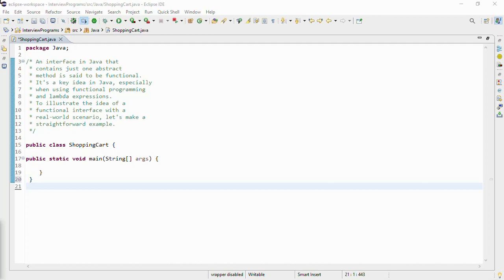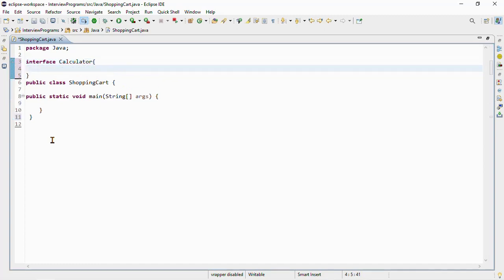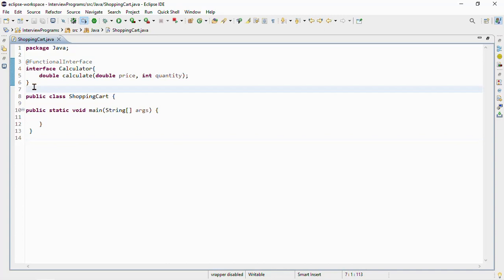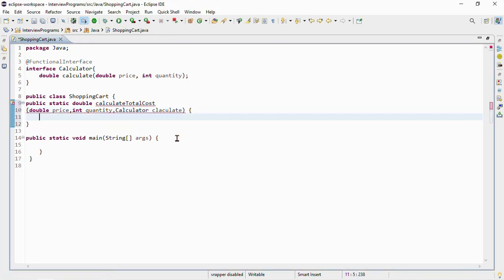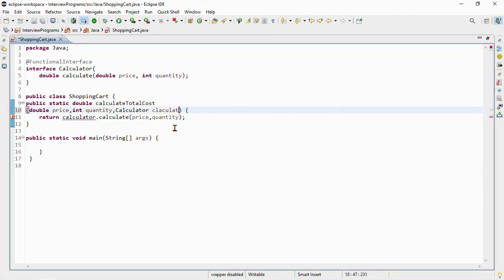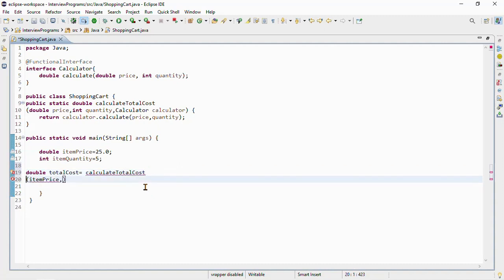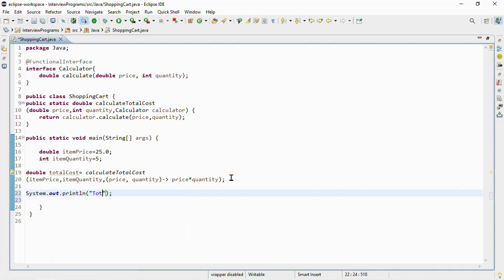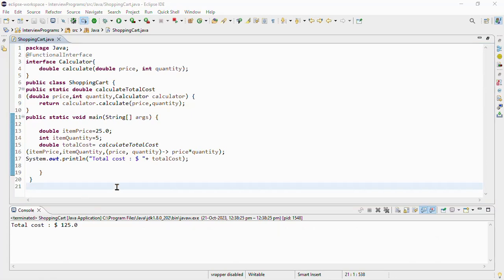Java Tutorial Functional Interface